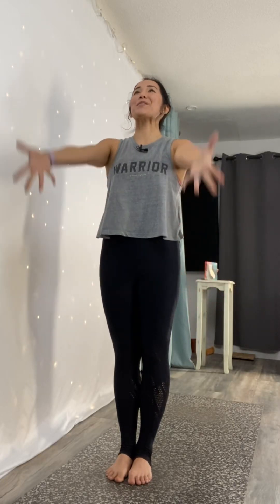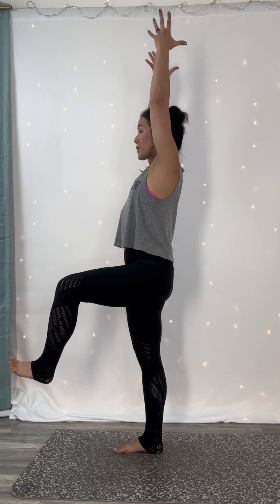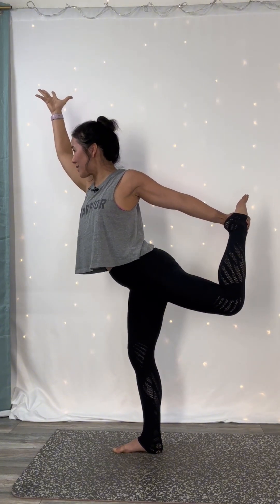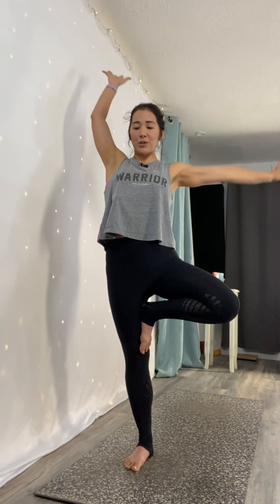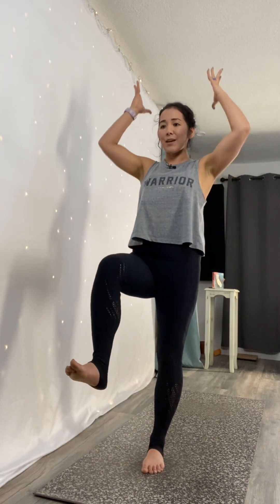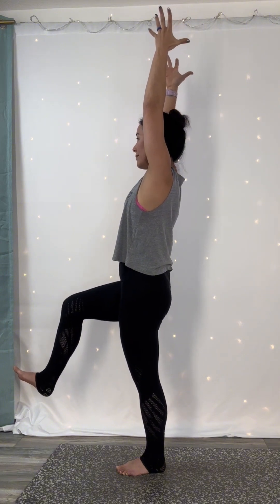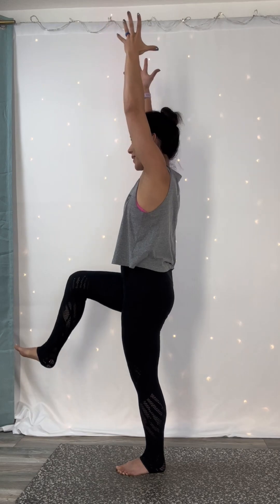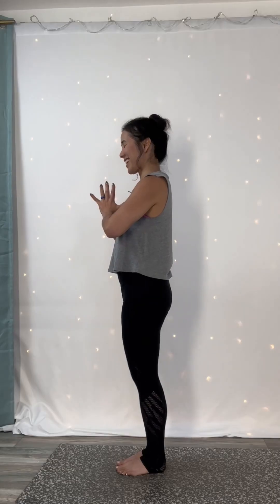5 minute Standing Yoga Flow for Your Legs, Core, and Balance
Short on time? Try this five minute standing yoga sequence. There are poses to strengthen your legs, test your balance, and challenge your core.